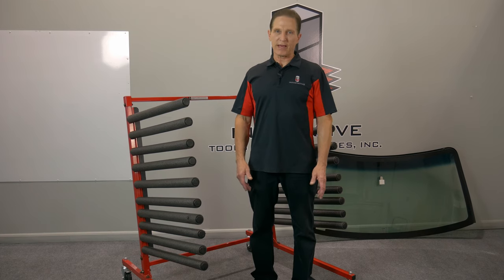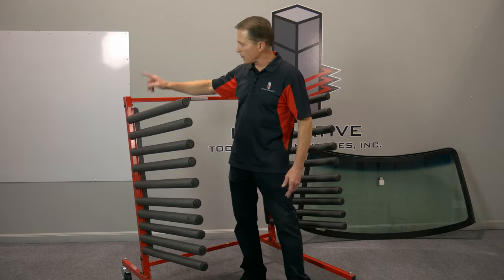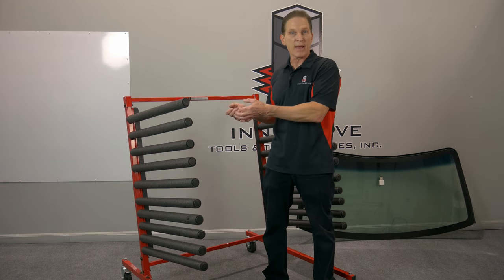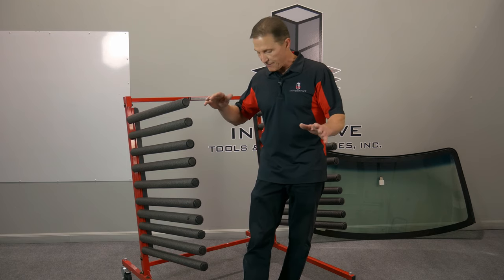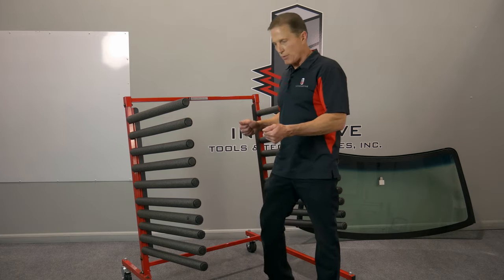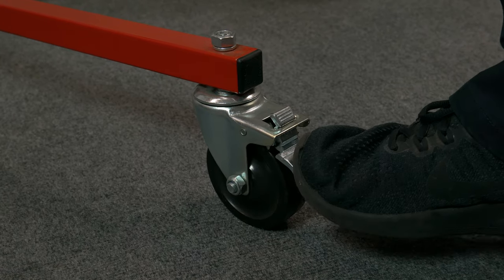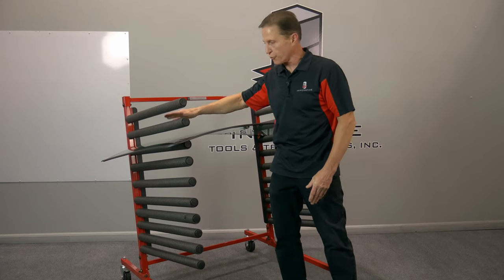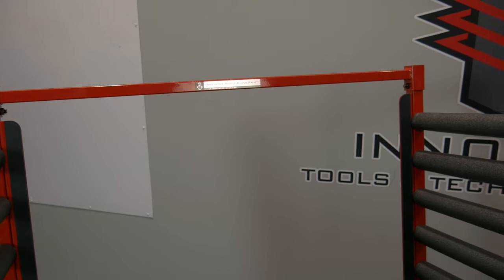Never Chip A Bottom Edge Again: Innovative Tools Mobile Glass Rack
Stop scratching your windshields when sliding them into storage! See how our Innovative Mobile Glass Rack protects and holds windshields for all of your glass storage needs.